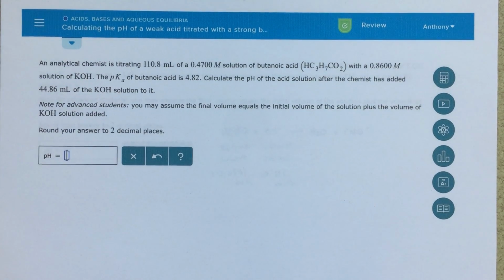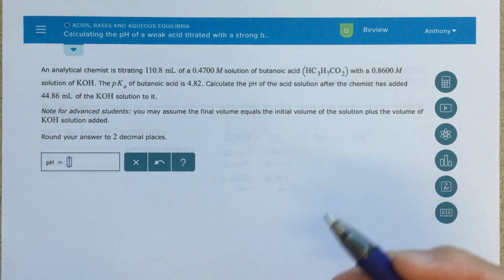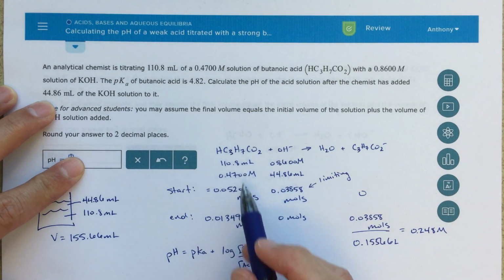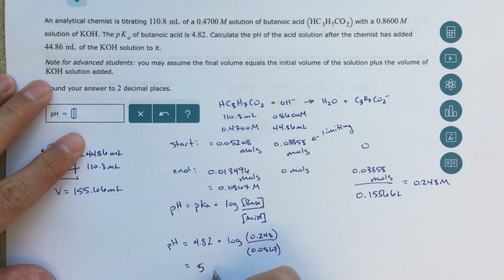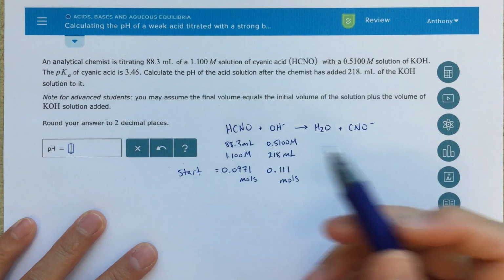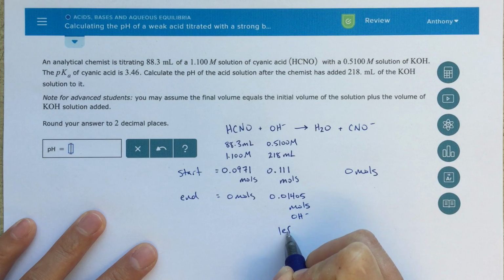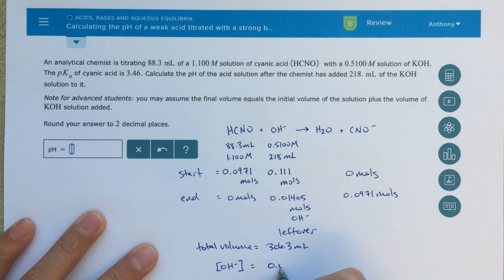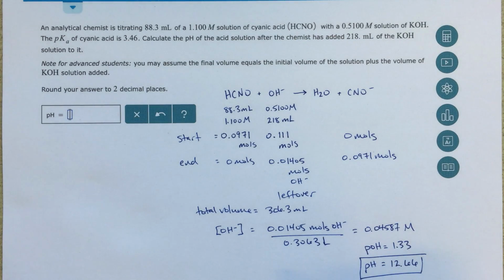ALEKS - Calculating the pH of a Weak Acid Titrated with a Strong Base